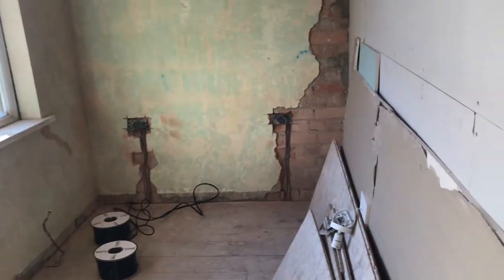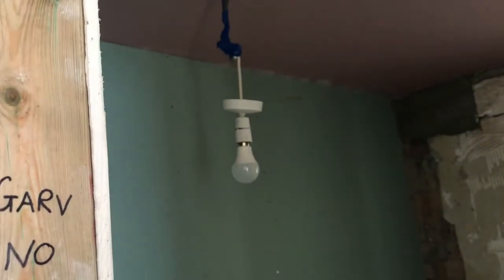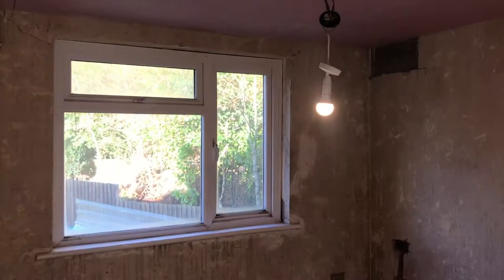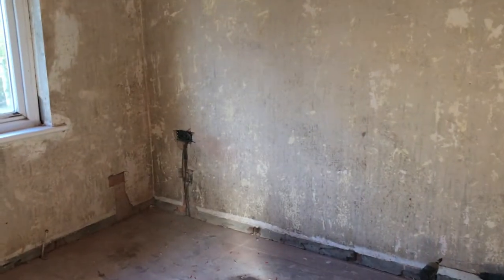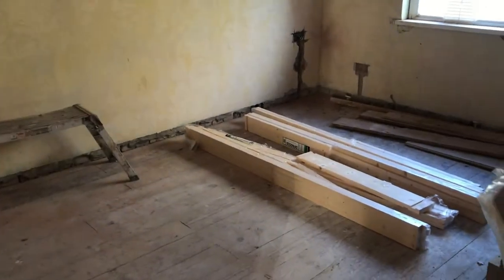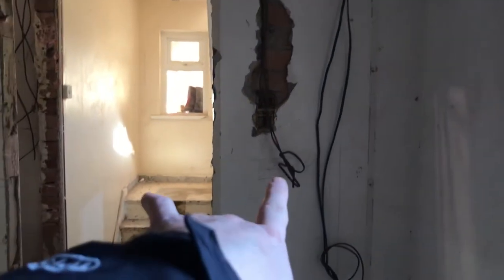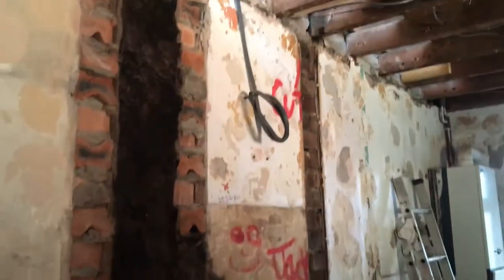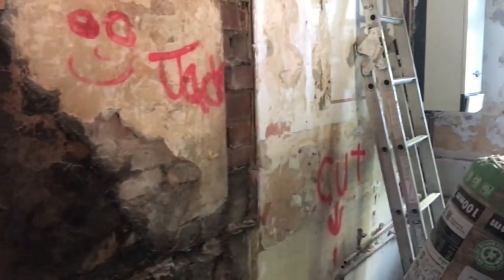Dorma project ep 4 - Electrics are done